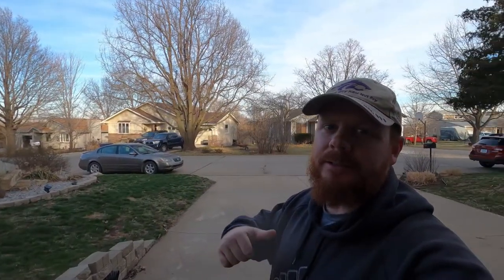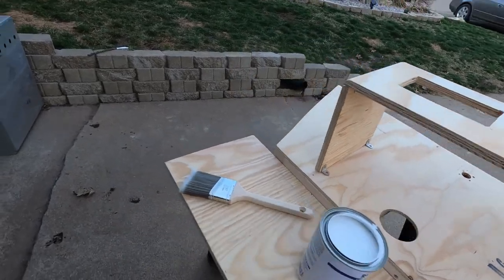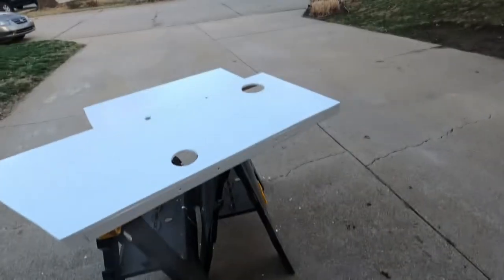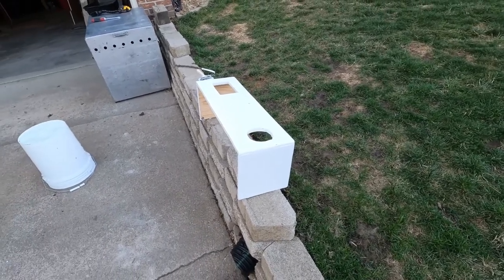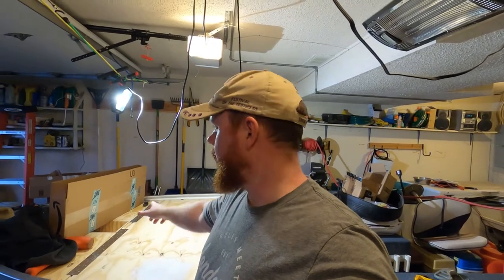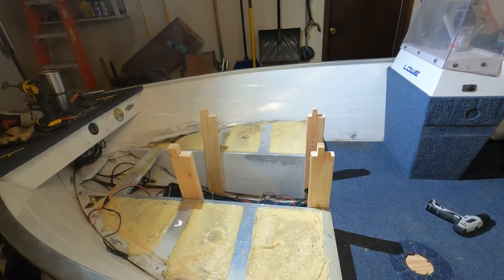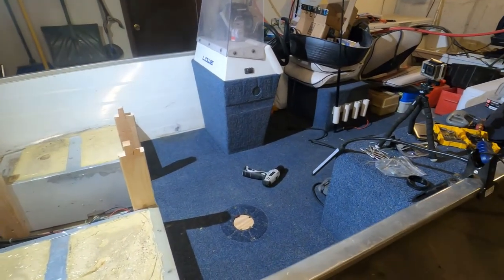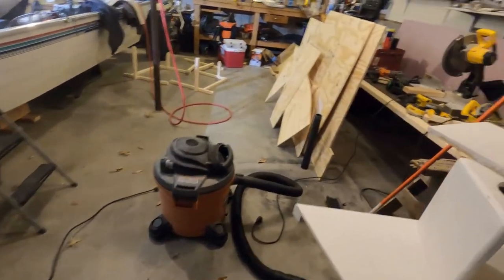Ultimate Boat Deck Build Episode 9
Join me on my journey to build the ultimate boat deck on the front of my boat while trying to keep my cost low!